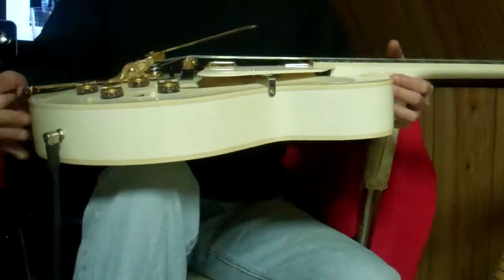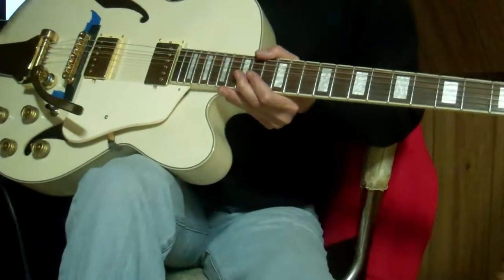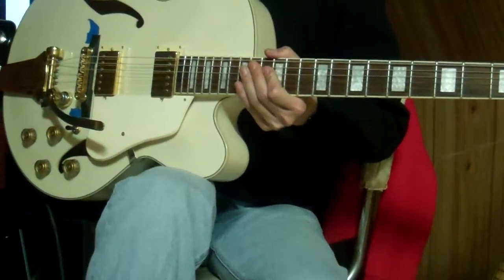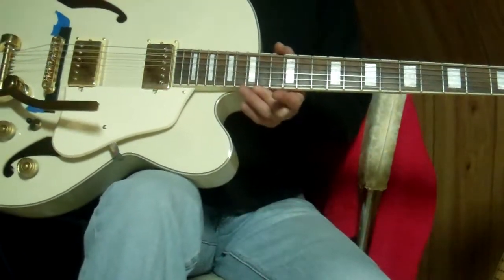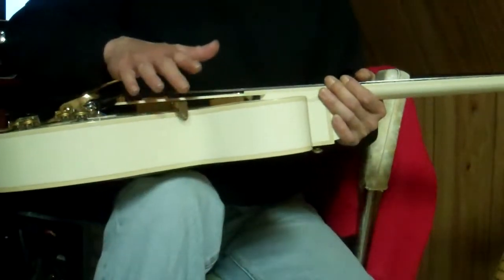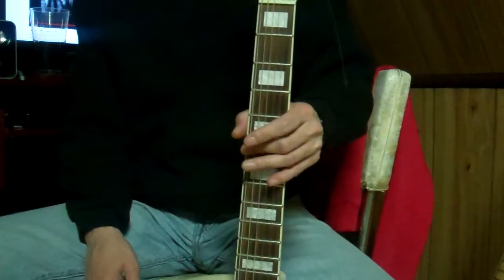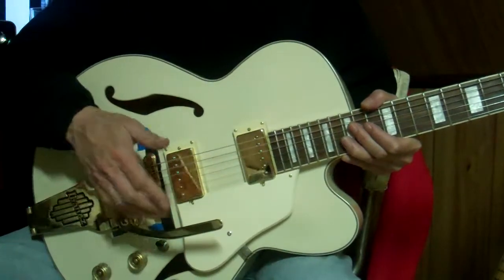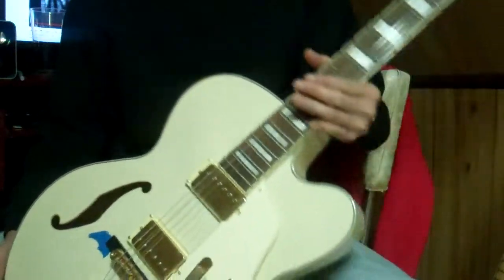Artcore AF75-TDG Review-First Look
Got this guitar on sale. A quick look and overview of it. The trem is a big issue for me in that I can't see how it can be useful as is. I'm looking for a different spring or something. Would appreciate if anyone has any answers for the trem. It's an otherwise great guitar.

And yeah, the chair I'm sitting on is nasty. But so am I.